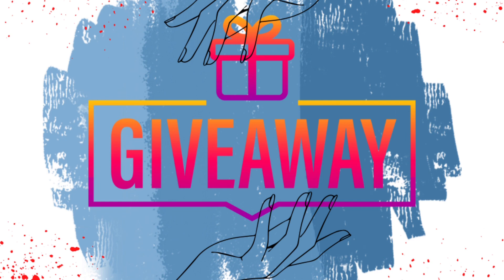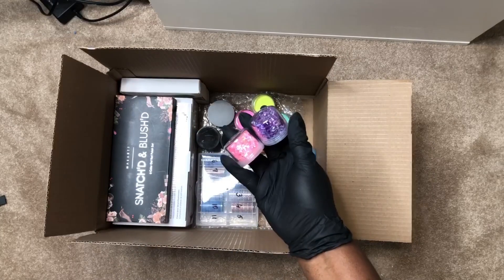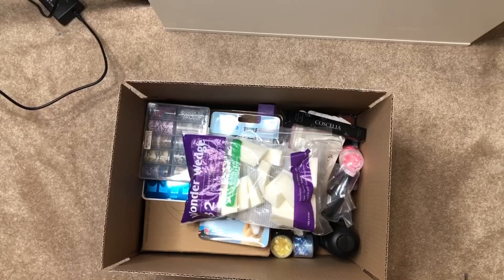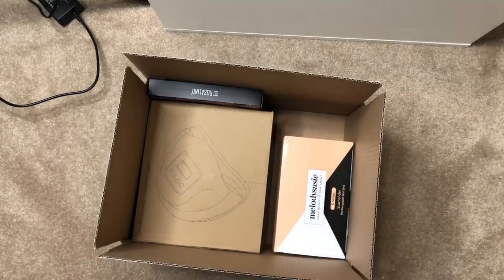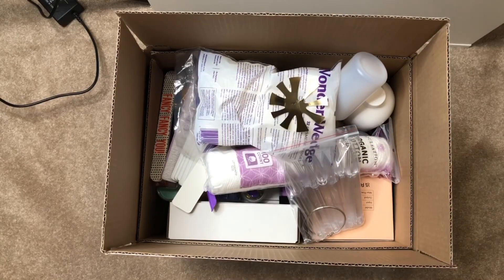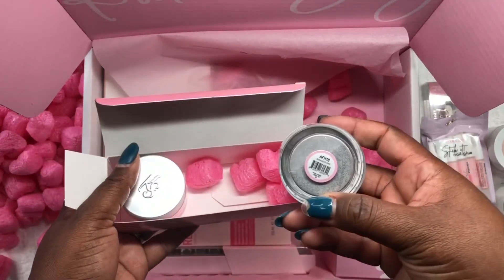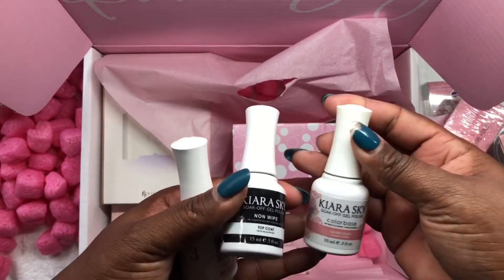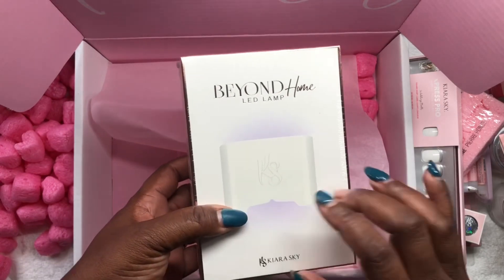It’s Time. Good Luck to Everyone!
G*veaway time! Details for entering will be in the video. Good luck everyone.